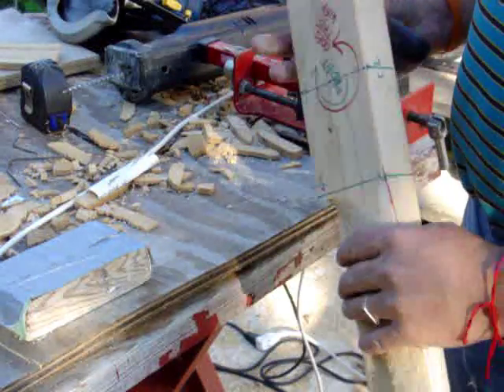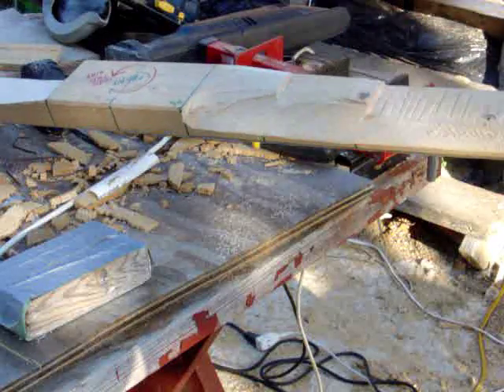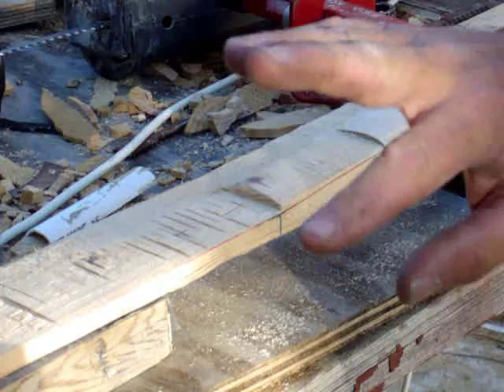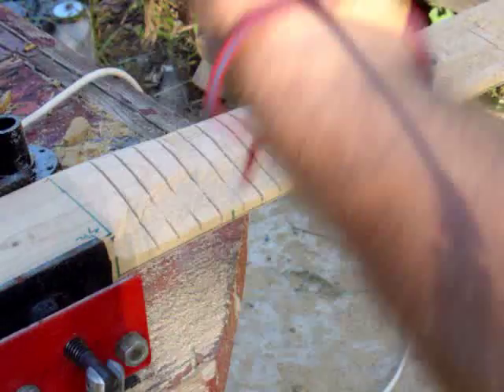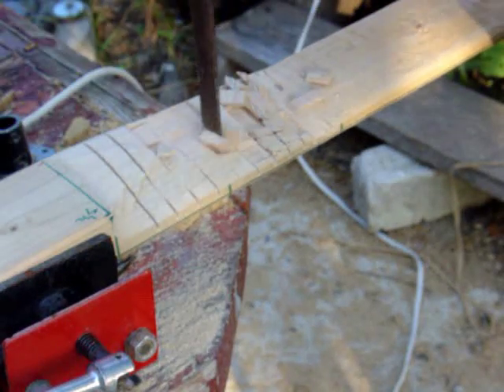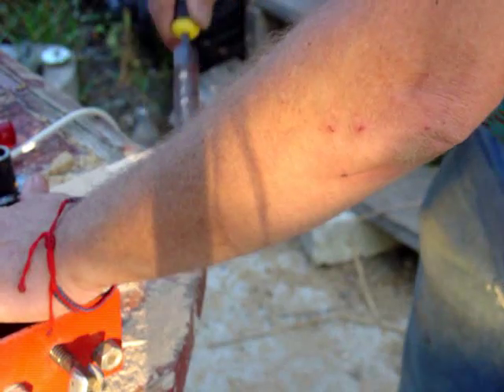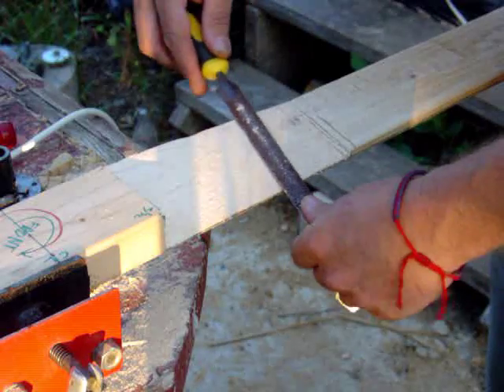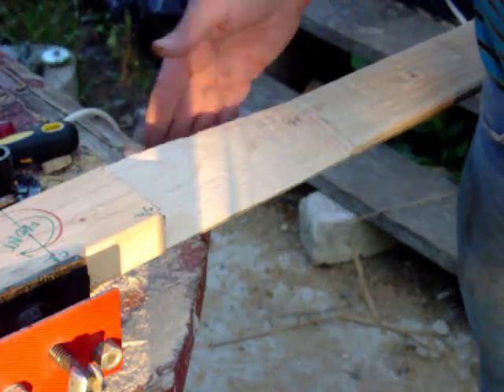PART 2 THE CARVING OF WEST COAST DOUGS INVERTED WIND TURBINE PROP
THIS IS A 4 FOOT 8 INCH INVERTED PROP CARVING FOR WEST COAST DOUG. IT WAS ORIGIONALY INTENDED BY ME TO ROTATE CLOCKWISE , BUT I WOUND UP MAKING IT ROTATE COUNTER CLOCKWISE.
I LABELED THIS AS AN INVERTED PROP BECAUSE THE WORD PROP MEANS PROPELLER. THIS DOES NOT PROPELL , THIS ABSORBS OR EXTRACTS POWER FROM THE WIND. IN ALL REALITY, THE ANGLES ARE INVERSE OR INVERTED. TO BE POLITICALY CORRECT; ONE HAS TO CALL IT AN INTERTED OR INVERSE PROPELLER. THE WORD BLADES, OR SET OF BLADES WILL WORK JUST FINE IN CONTEXT. THIS IS JUST A TERM THAT I COINED TO SAVE MYSELF FROM USING A TERM THAT I HATE TO USE.
ANYWAY NTHIS ONE IS CARVED OUT OF WHITE PINE. ONE MIGHT THINK THAT IT SHOULD BE CARVED OUT OF A HEAVIER WOOD LIKE OAK , BUT THE HEAVIER WOODS ARE TOO HEAVY FOR THE ROTATION SPEEDS. THE LIGHTER WOODS LIKE POPLAR , AND YELLOW PINE WORK JUST FINE. VEDAR IS A GOOD WOOD, IT IS EASY TO WORK WITH AND IT LASTS A REALY LONG TIME. SOME CEDAR BLADES HAVE BEEN IN SERVICE FOR OVER 70 YEARS WITH NO SIGNS OF WEAR OR DETERIATION. PLEASE ENJOY THE DIFFERENT TECHNIQUES THAT I SHOW TILL YOU FIND ONE THAT MAKES IT SEEM POSSIBLE FOR YOUR SKILL TO ACCOMPLISH.
     IF YOU W2ANT TO MAKE WIND TURBINES I SUGGEST THAT YOU TRY TO CARVE AT LEAST ONE. IT WILL COME IN HANDY IN THE FUTURE. AND I THINK THAT A WOODEN PROP WILL GO MUCH FASTER THAN A PVC SET DUE TO THE SMOOTHER, MORE AERODYNAMIC DESIGN WITH LESS DRAG. IF YOU WANT TO EXTRACT ENERGY FROM THE WIND , THIS IS THE WAY TO DO IT.
SCOTTY B THE MUDDMANN